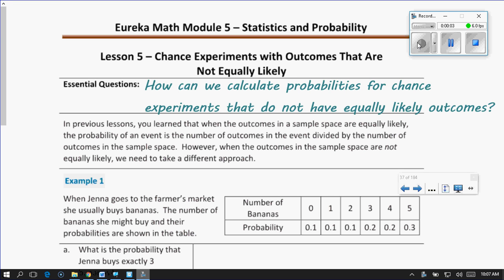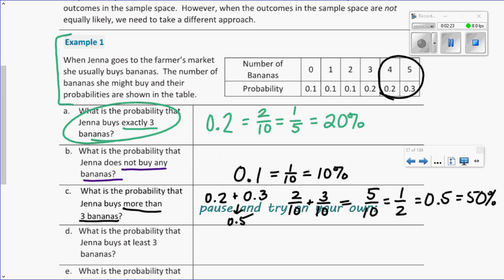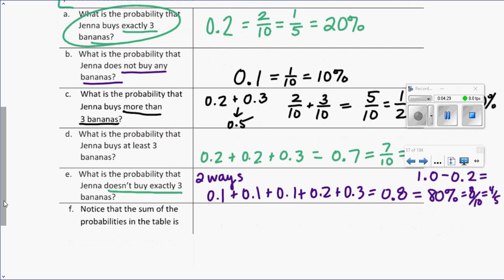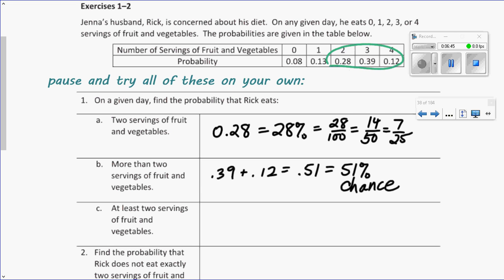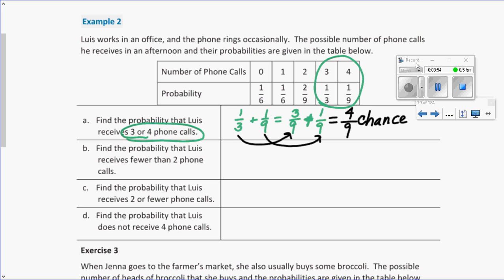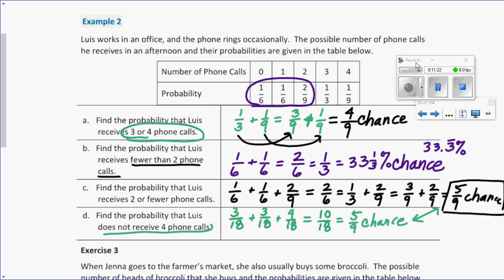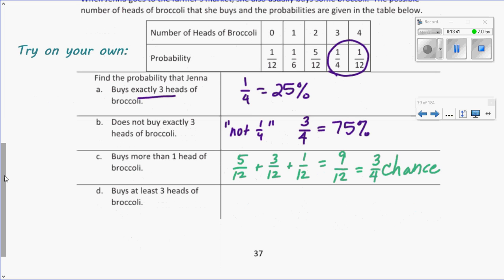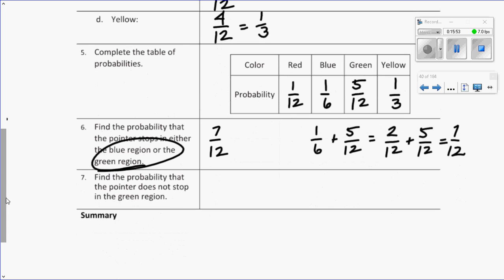Module 5 Lesson 5